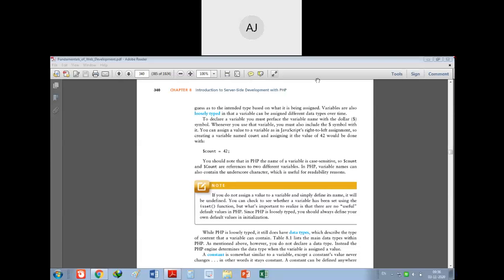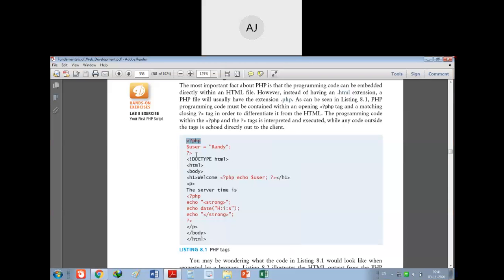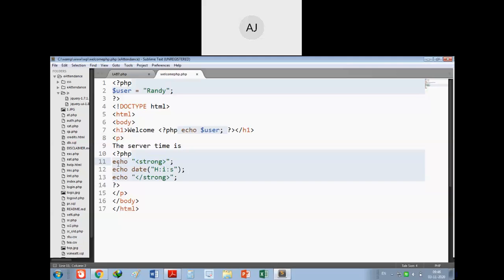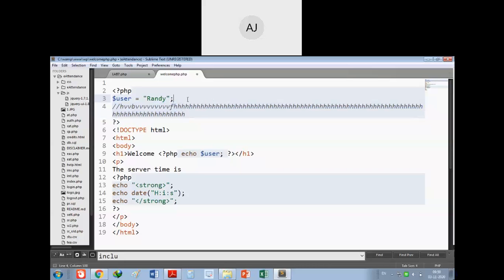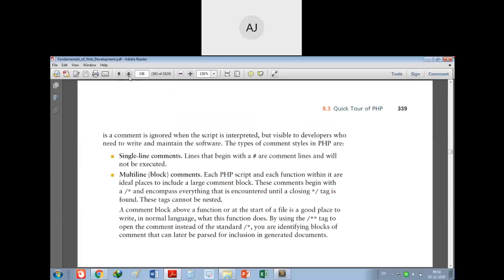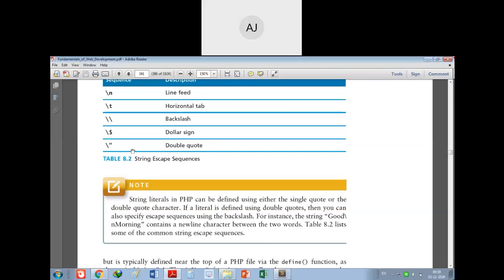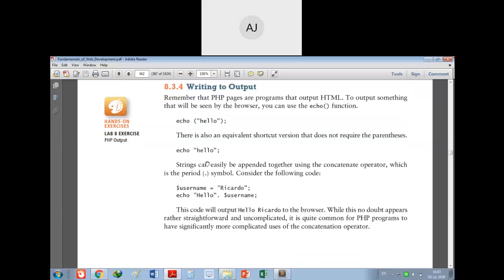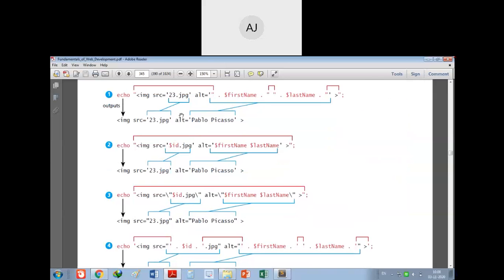WTA PHP 2